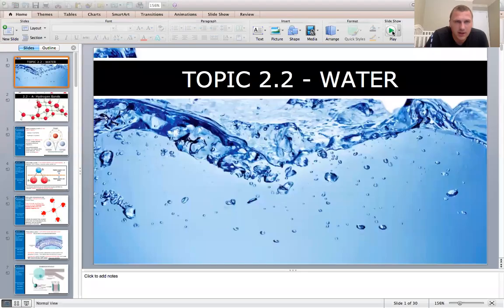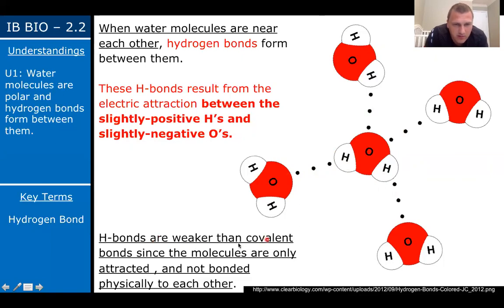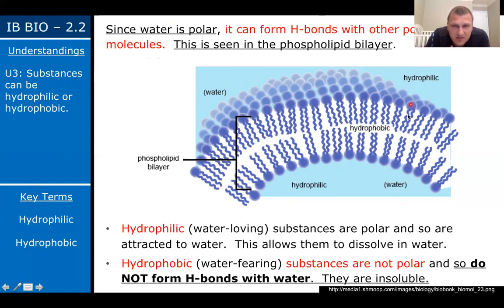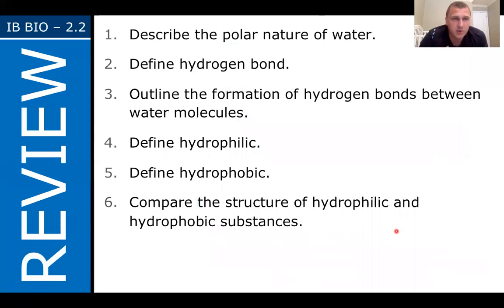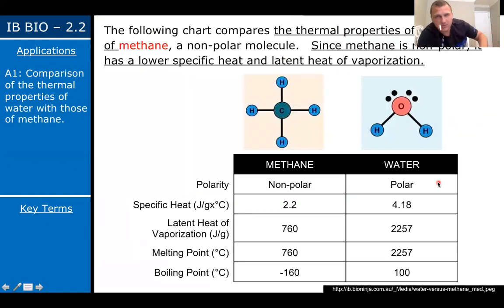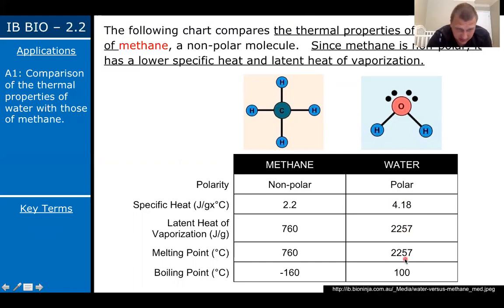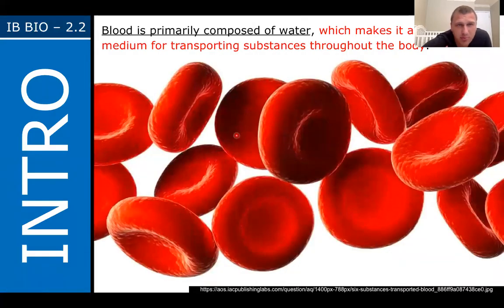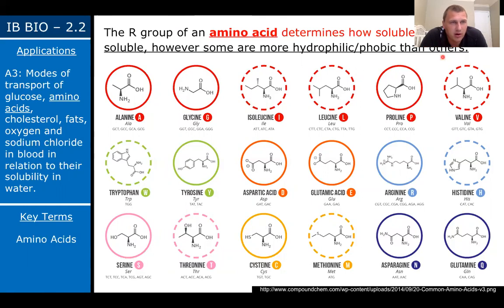2.2 Water IB DP Biology Video Lecture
This video was recorded for my IB DP Biology class during the distant learning portion of the school year.